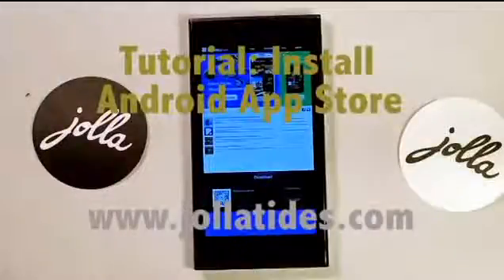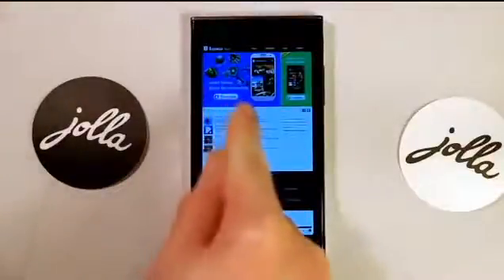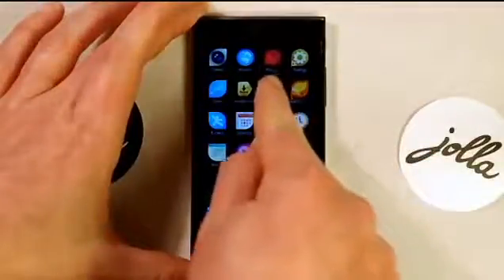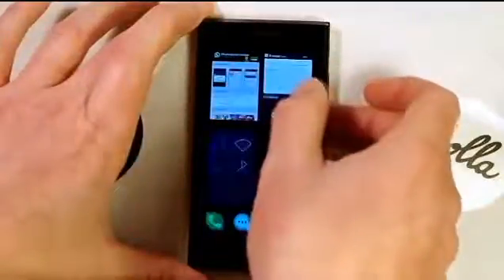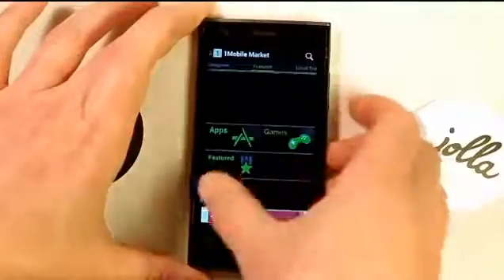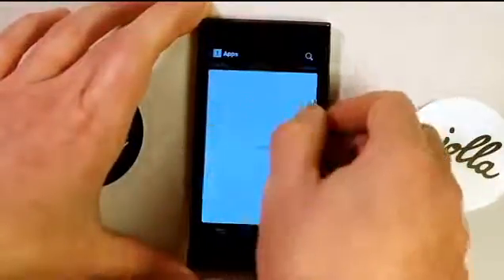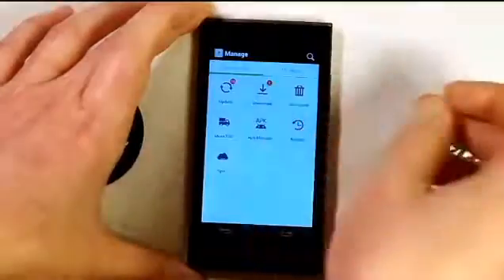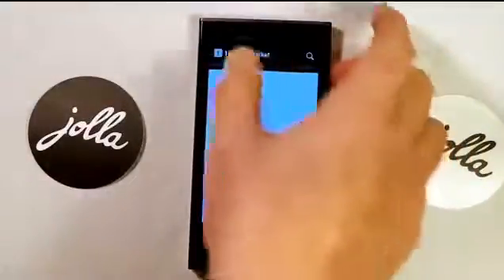Tutorial How To Install An Android App Store On Your Jolla Phone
About us:
Selfish Meow is the official YouTube channel of Muteage.blogspot.com. We feature Jolla Phones news, reviews, unboxings, opinion pieces, and tons of awesome comparisons.